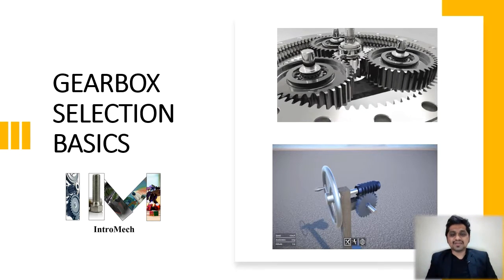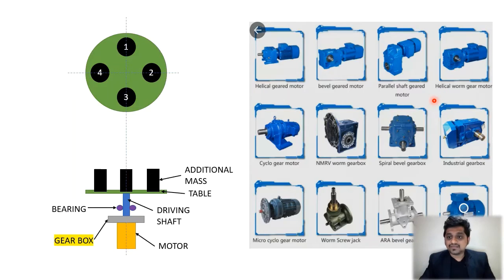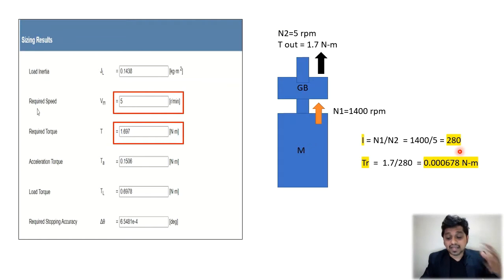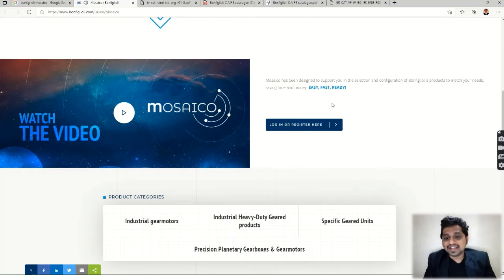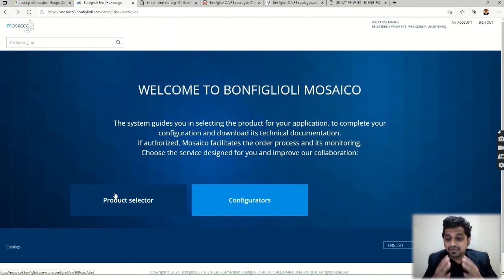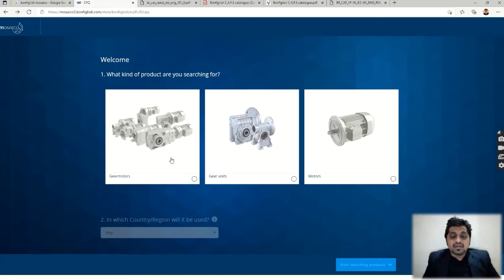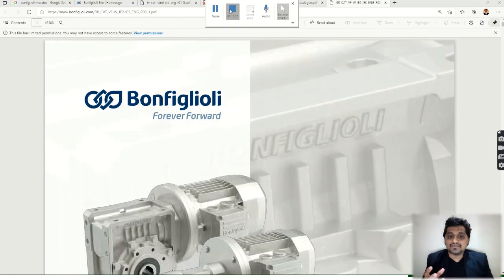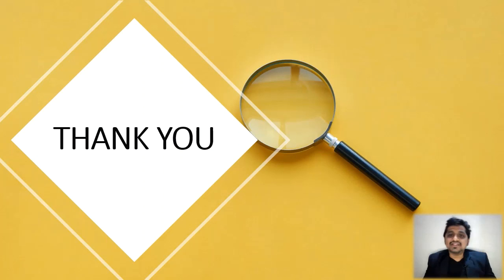GEARBOX SELECTION TOOL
IN THIS VIDEO YOU WILL LEARN HOW TO SELECT A GEARBOX FOR OUR SYSTEM AND HOW MOTOR AND GEARBOX ARE RELATED TO EACH OTHER.YOU WILL LEARN ABOUT GEARBOX SELECTION TOOL OFFERED BY BONFIGLIOLI AS "MOSAICO".